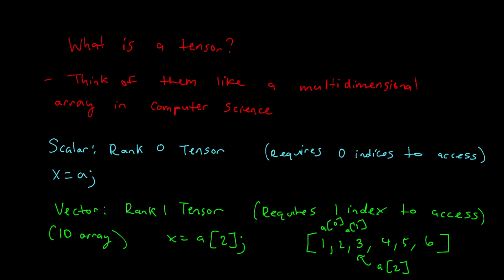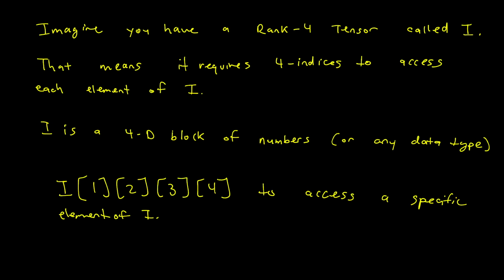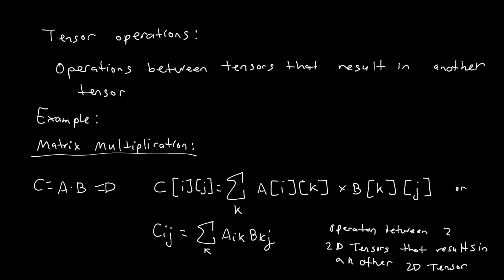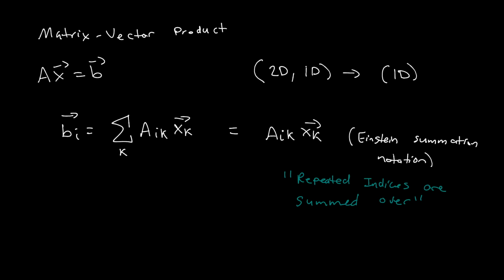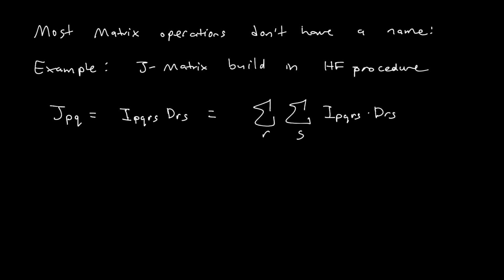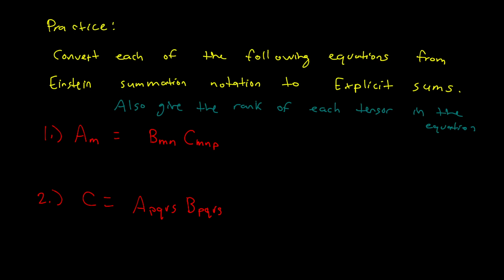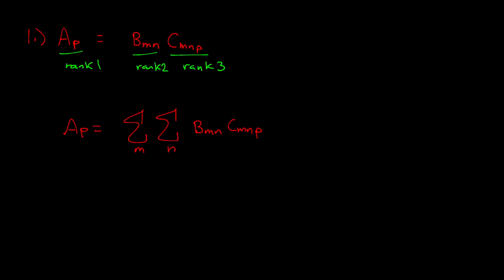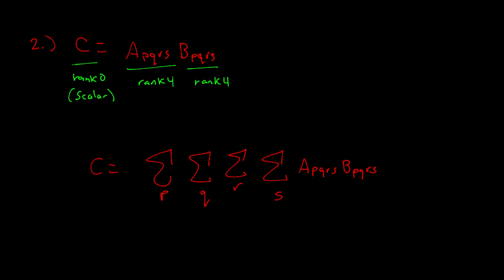Math for Computational Chemistry: Tensors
Request video topics in the comments!